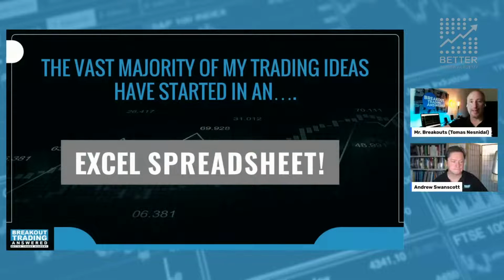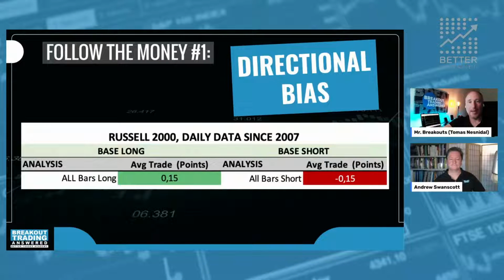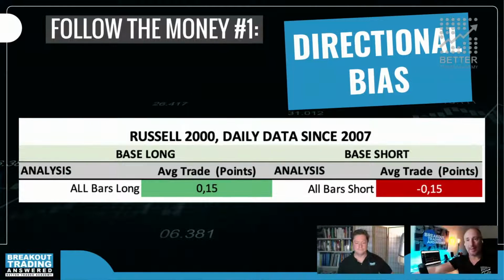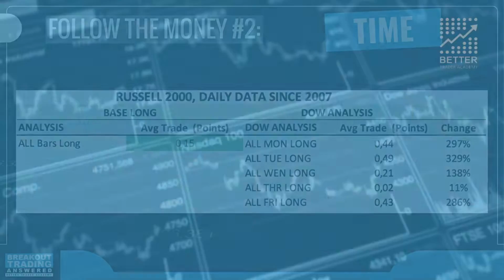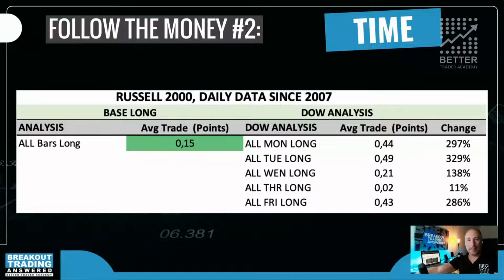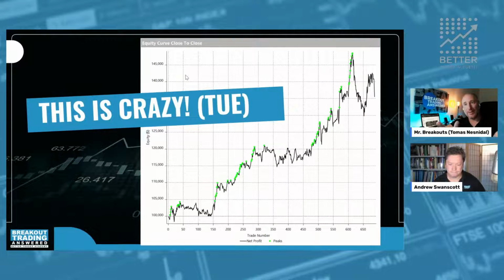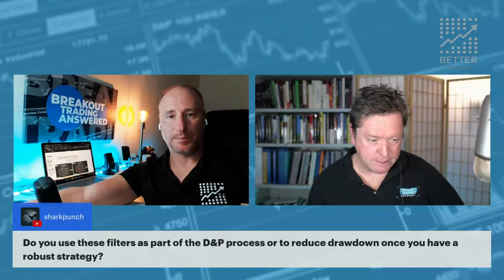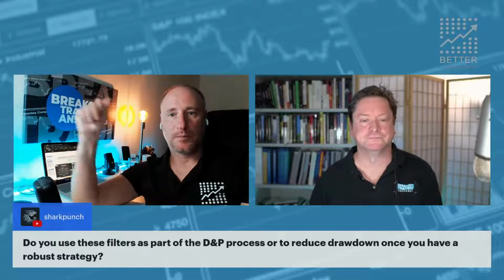How To Avoid Losing Trades and Take More Winners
Learn how to avoid losing trades using the "2 Ts" formula - Timing and Trend filters that reduce false breakout entries.

In this video:
• The "2 Ts" formula for filtering out bad trades before they happen
• How directional bias analysis helps you avoid trading against the market
• Using day-of-week timing to reduce false breakout entries
• Moving average trend filters that identify when not to trade

0:00 Introduction
2:05 The "2 Ts" formula for less losing trades
4:35 The simple market analysis tool every trader can use
5:40 Identifying directional bias to reduce losing trades
12:28 How to deploy timing to reduce false breakouts
16:36 Using trend to identify when not to trade
21:30 Moving average trend filters
24:45 Using the process on volatility, cycles, and trend strength
29:00 Index Mastery month

Most traders try to avoid losing trades by adding more indicators, but the real solution is smarter filtering. The "2 Ts" framework - Timing and Trend - gives you a systematic way to identify when market conditions favor your strategy and when to stay out. Combined with directional bias and moving average filters, this approach can significantly reduce false entries in breakout trading.